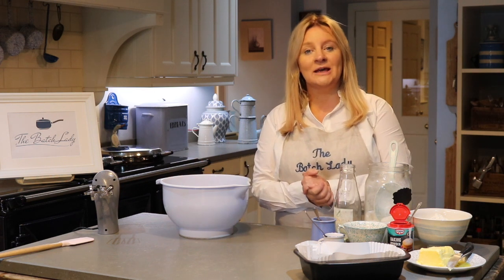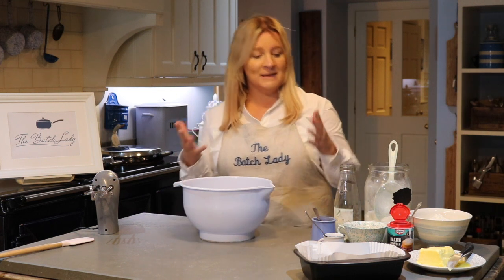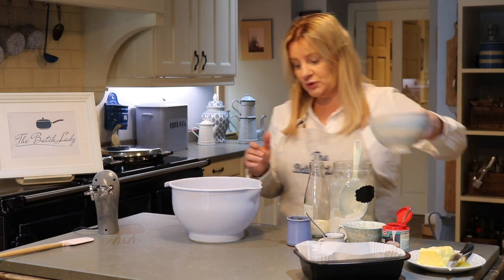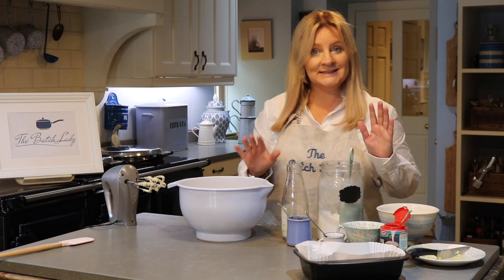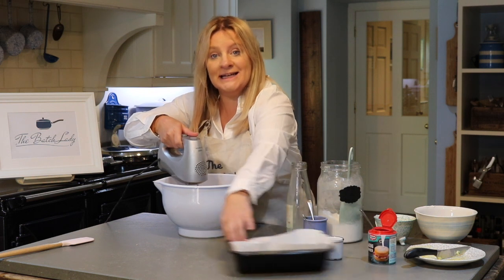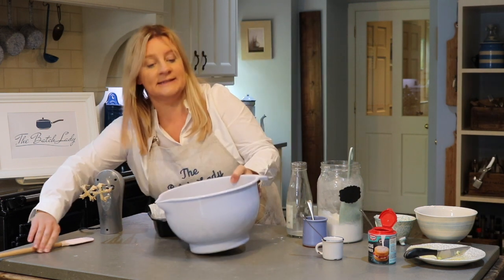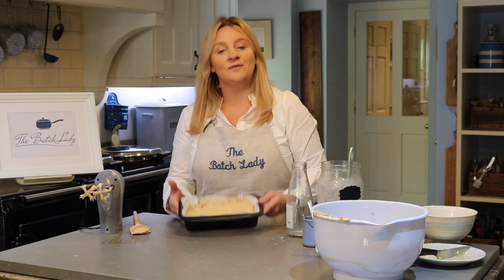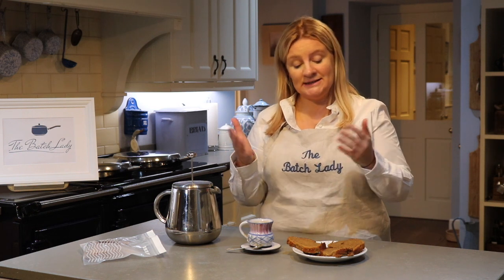Freezable Coffee Cake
Freezable coffee loaf, is delicious made and frozen in slices so you can enjoy a cup of coffee and cake whenever you want. Full recipe on website.  For lots more information check out my or on my YouTube channel

You can follow me on:
Facebook at
The batch lady